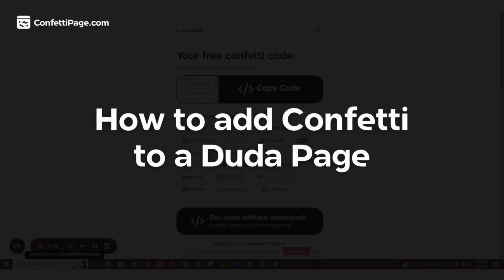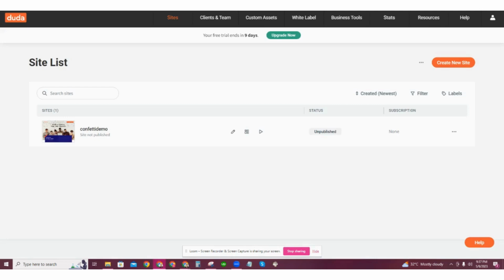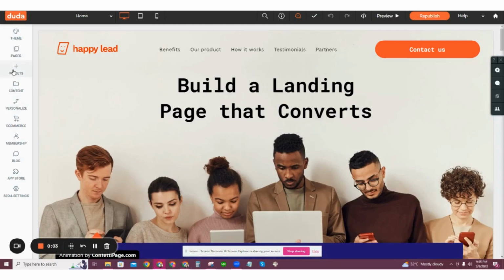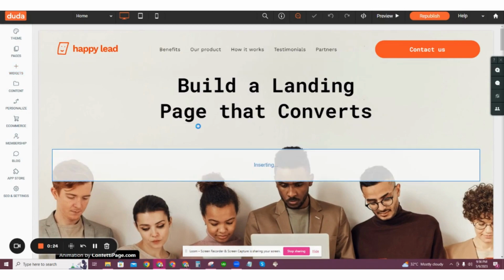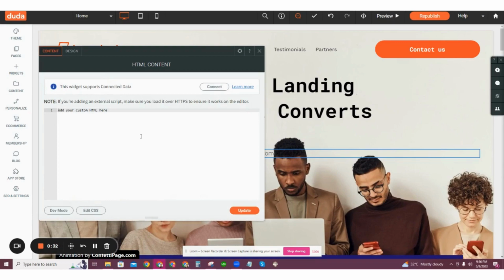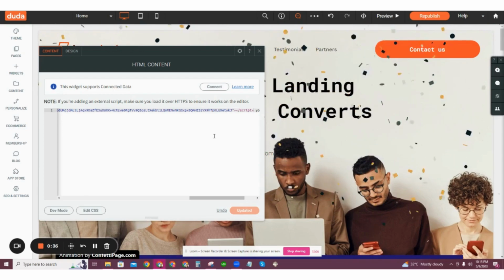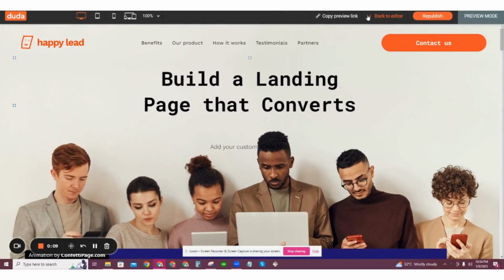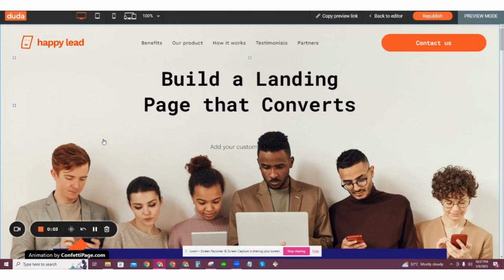Duda & ConfettiPage.com 🎉 (Confetti Code installation tutorial)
This Confetti code installation tutorial was recorded to help Duda customers install a confetti animation on their website.

By following this tech tutorial on Duda you will be able to integrate a Confetti animation code with just a few clicks thanks to a no-code tool called ConfettiPage!

In this case, Duda

That's it!

Free forever!